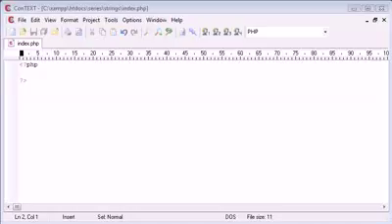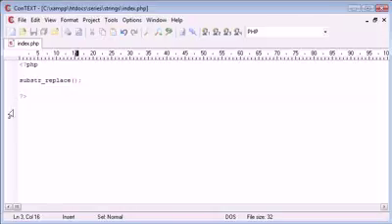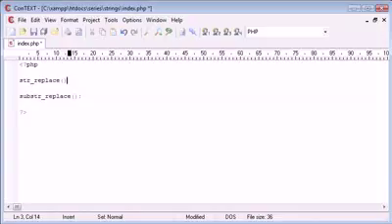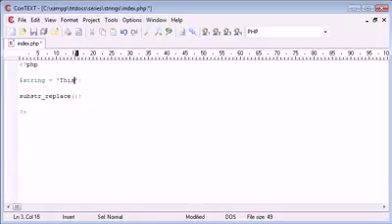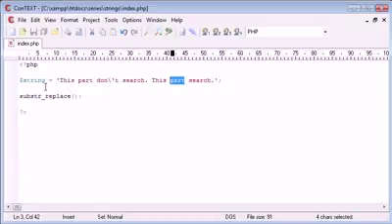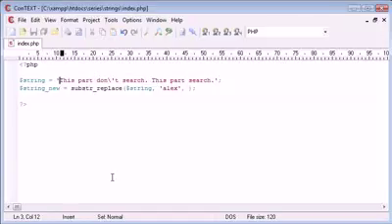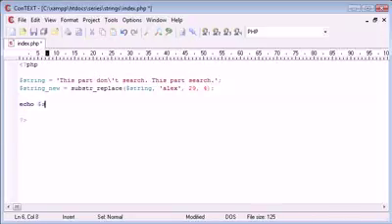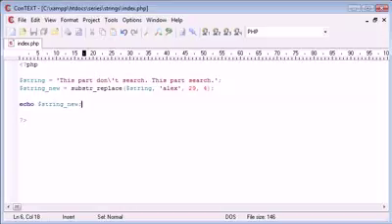Beginner PHP Tutorial 50 String Functions Replacing Part of a String YouTube